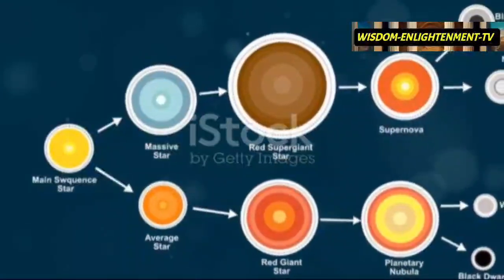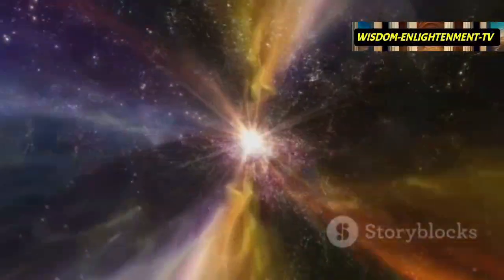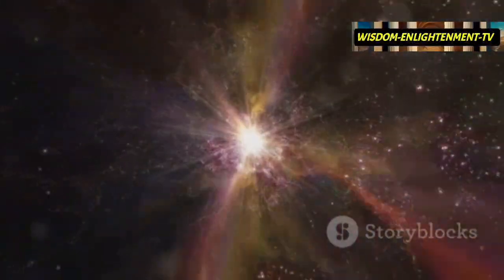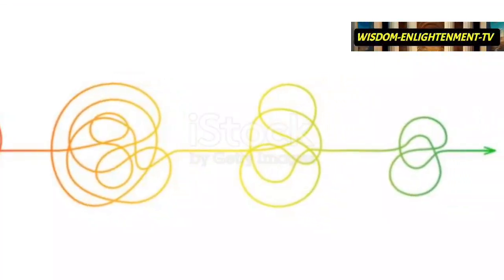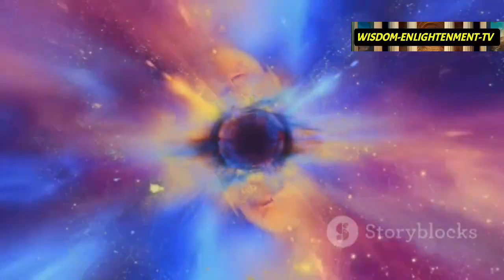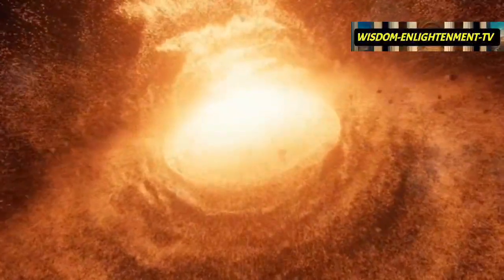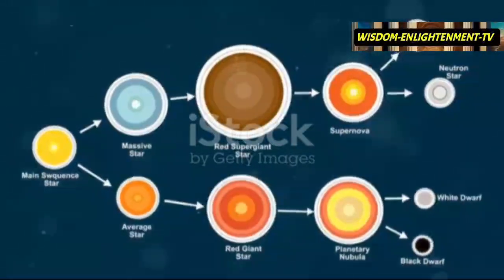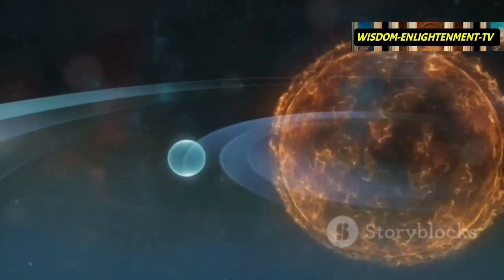The Stellar Lifecycle: From Nebula to Black Hole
Explore the mesmerizing journey of stars in our latest video as we unravel the stages of stellar evolution! From the birth of stars within nebulae, through the dramatic influence of nuclear reactions and gravitational forces, to their ultimate fates as white dwarfs, neutron stars, or black holes, this video covers it all. Discover how nebulae give rise to protostars, the significance of stellar clusters, supernova remnants, and the critical role elements synthesized in stars play in the cosmos. Get a glimpse of spectacular astronomical phenomena like the Orion Nebula and the Crab Nebula. Join us on this cosmic adventure and learn about the life cycle of stars and the universe's dynamic nature.

OUTLINE:
00:00:00
Introduction to Stellar Lifecycle

00:00:37
The Stellar Nursery

00:01:11
Gravitational Collapse

00:01:40
The Birth of a Star

00:02:22
The Stable Period

00:03:17
Red Giant or Supergiant

00:04:26
The End of the Road

00:06:06
The Cycle Continues

00:06:29
Detailed Analysis of Stellar Evolution

00:09:32
Observational Evidence and Theoretical Models

00:10:57
Impact on the Universe

00:12:00
Illustrative Examples

00:13:20
Stellar Evolution in Different Mass Regimes

00:17:01
Stellar Populations and Evolutionary Pathways

00:18:22
The Role of Binary and Multiple Star Systems

00:19:36
Modern Tools and Techniques in Stellar Astronomy

00:21:19
The Future of Stellar Evolution Research

00:22:44
Conclusion